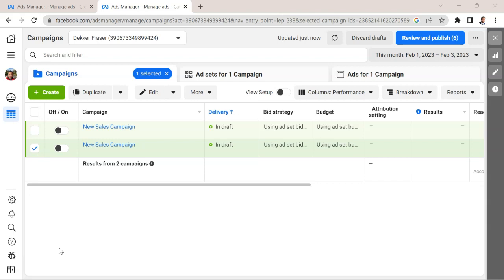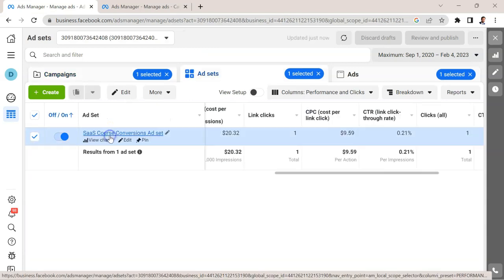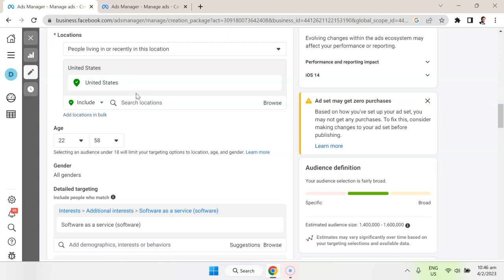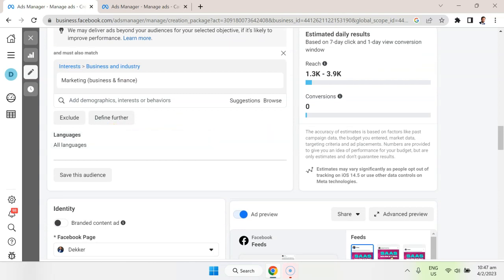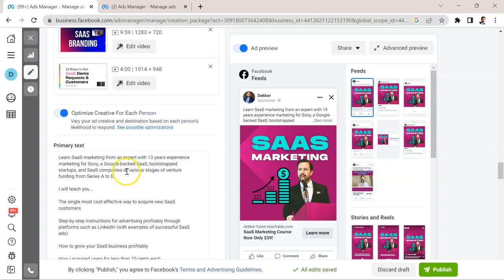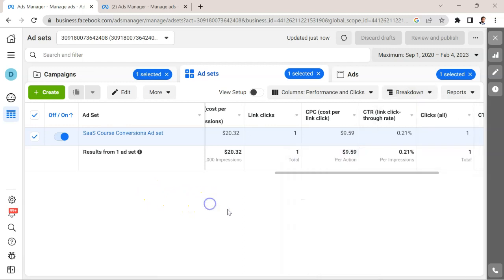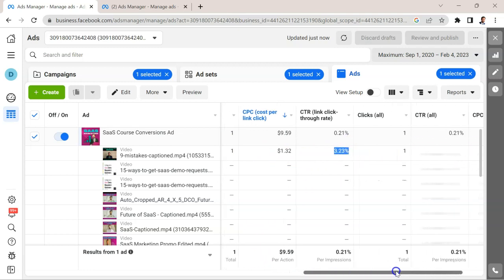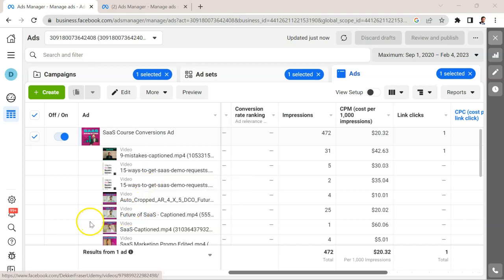Facebook Dynamic Ads Creative (Conversion Campaign)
Learn how to set up Facebook dynamic creative to optimize sales/revenue from a conversion campaign in this tutorial.

- Facebook dynamic creative
- Facebook dynamic ads
- Facebook dynamic ads best practices

Optimize creative for each person to maximize your sales!